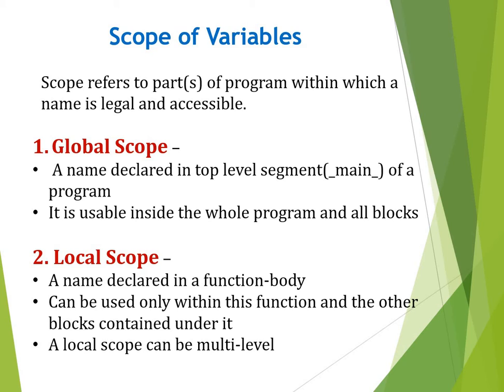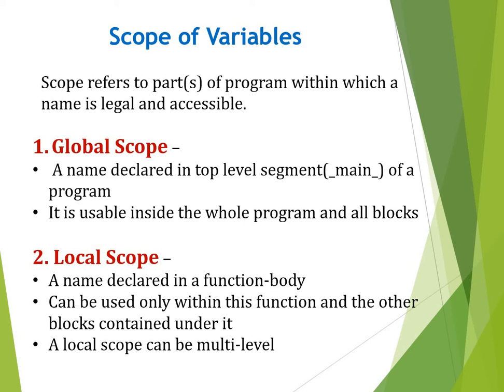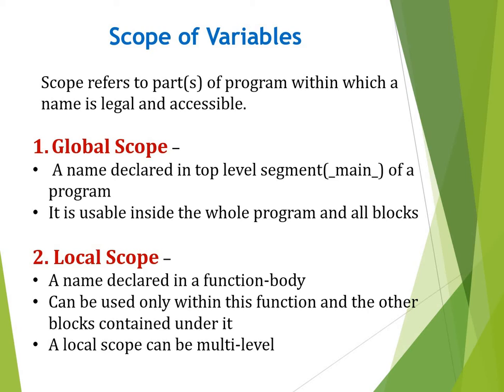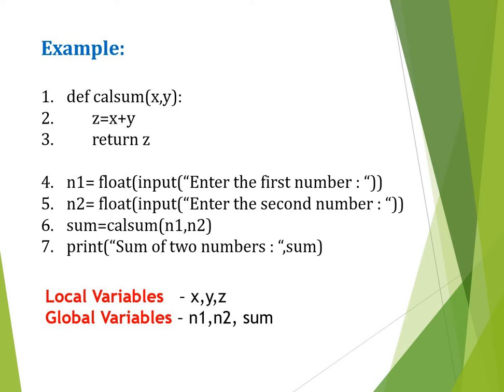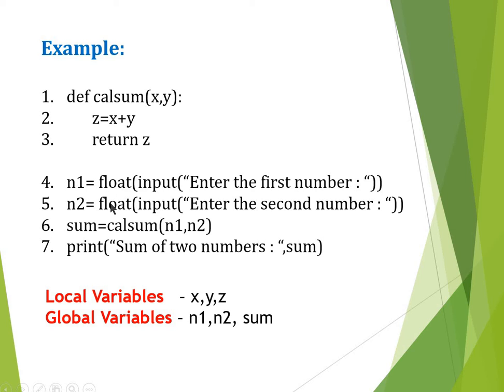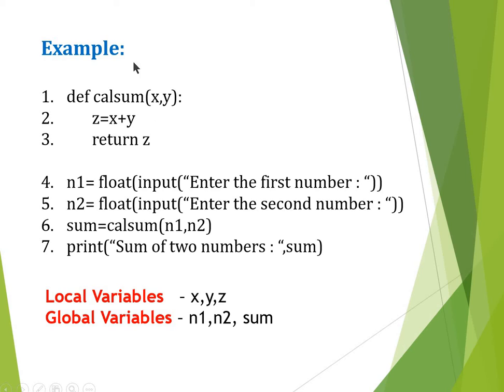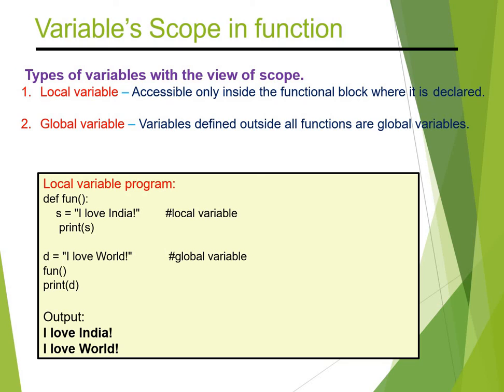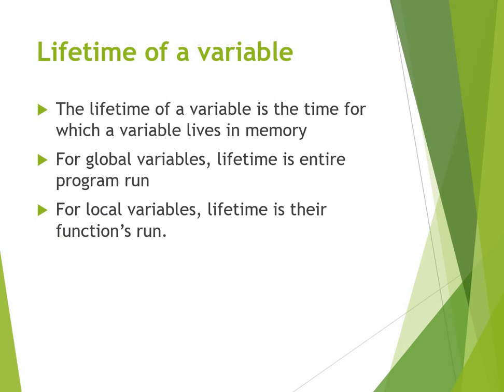CBSE Grade 12 Computer Science Chapter 3 Video 5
Chapter 3 - Working with Functions - Part 5